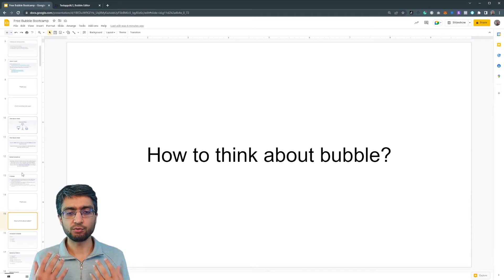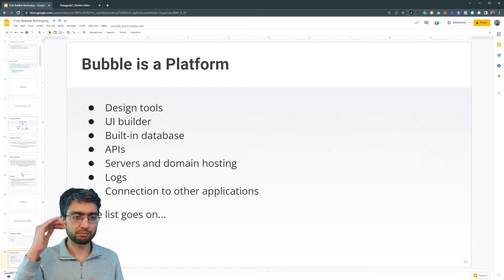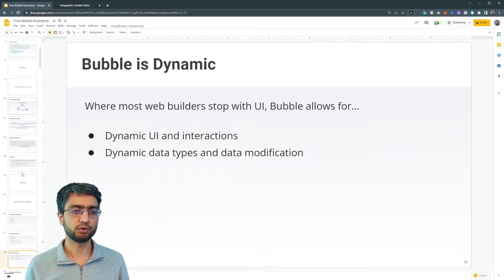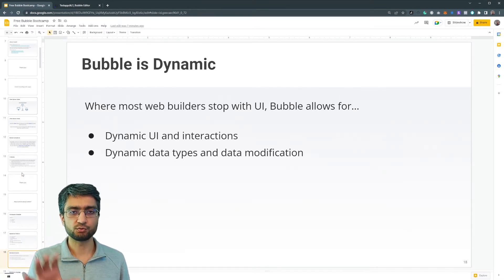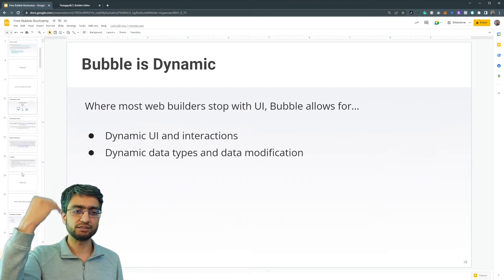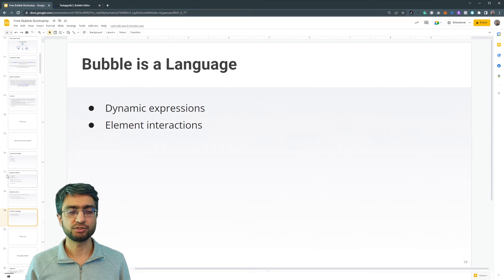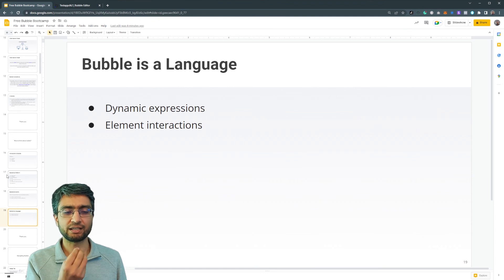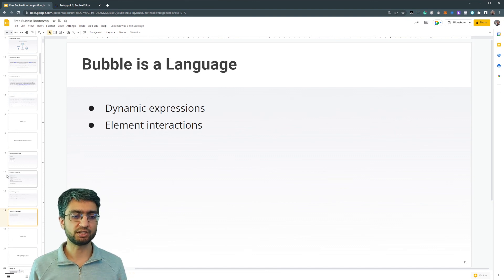How to think about Bubble? | Bubble Bootcamp 2022 [3/20]